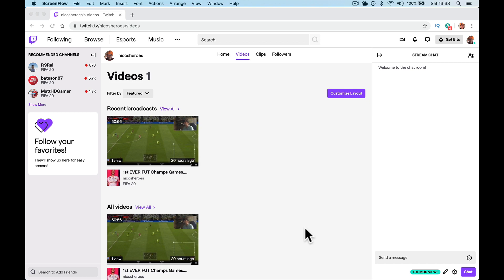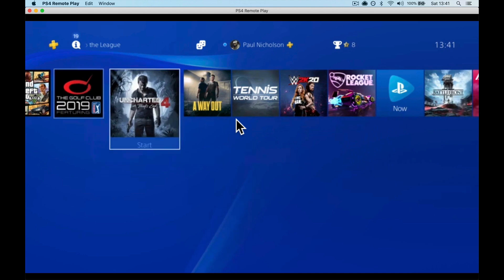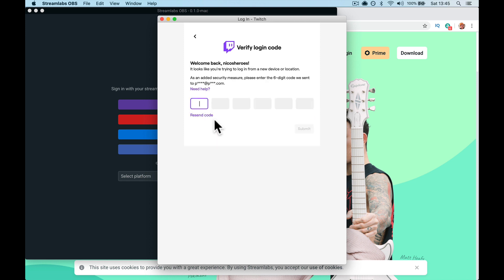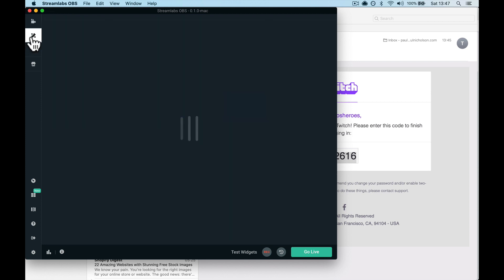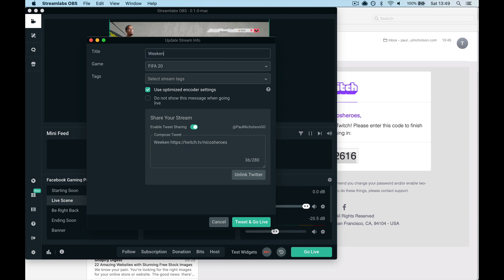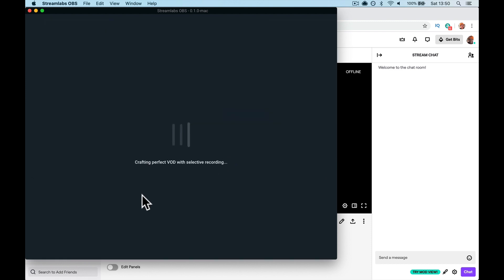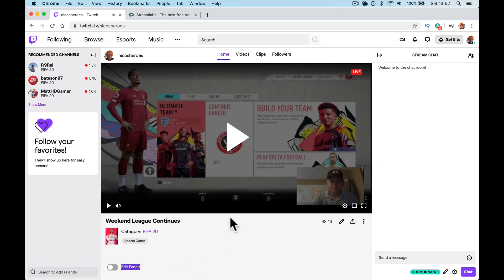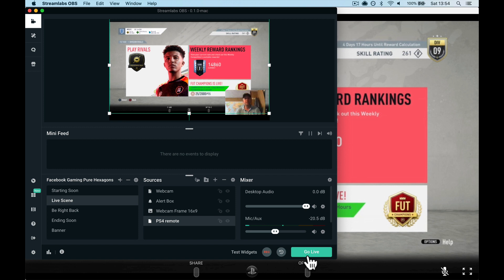How To Stream PS4 To Twitch - No Capture Card Or Lag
► Useful?